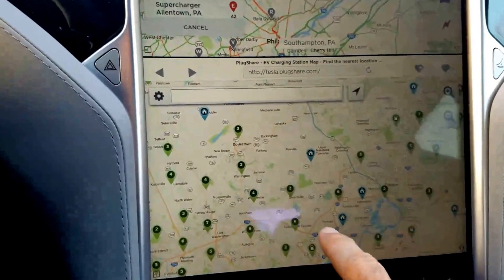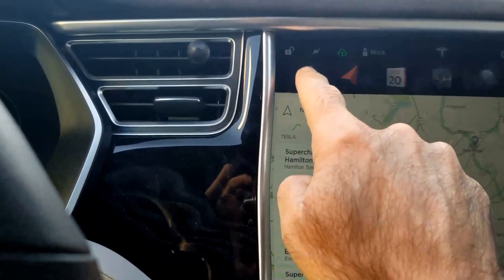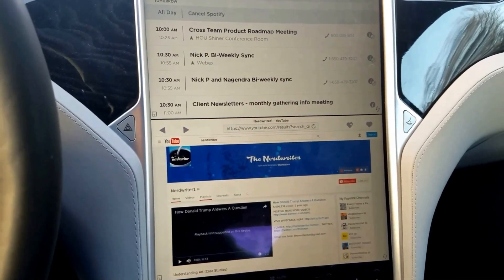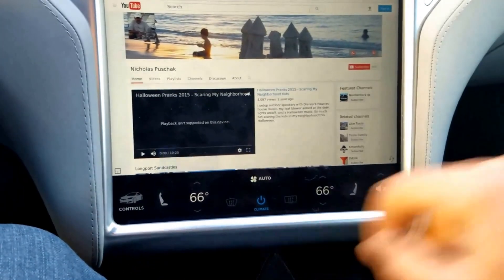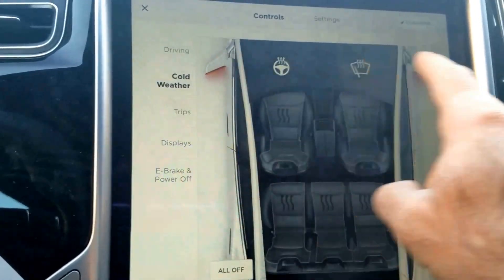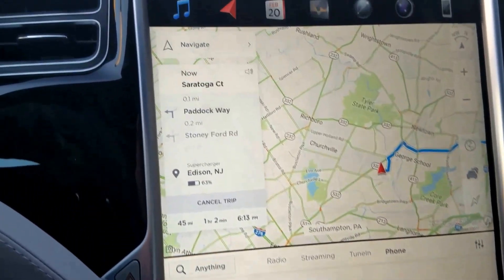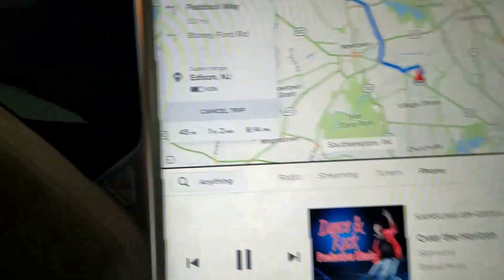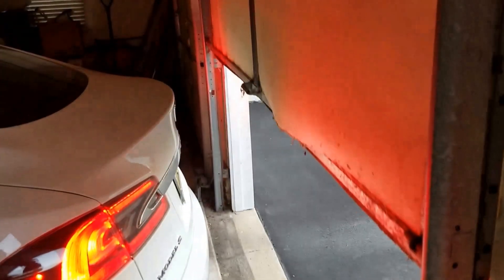Nick's Tesla - Tips & Tricks - Main Console and Parking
This video shows some tips and tricks related to the Main Console display.